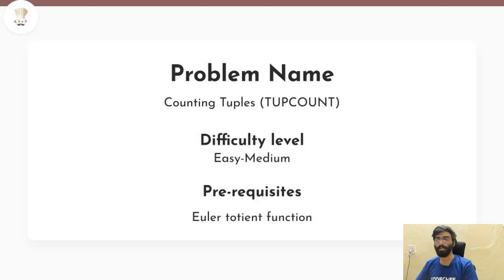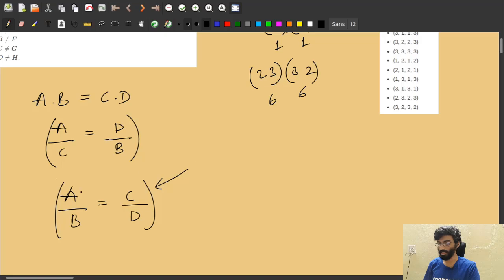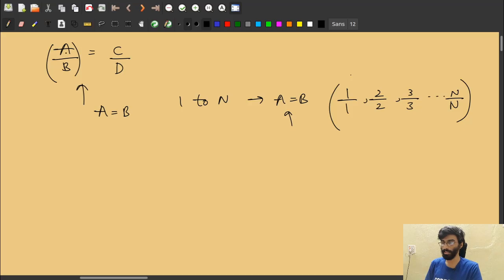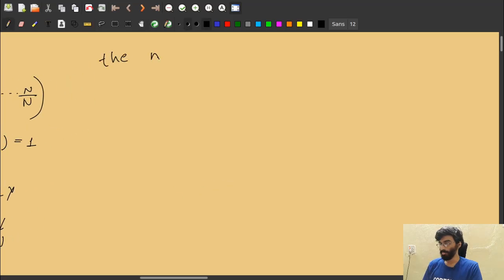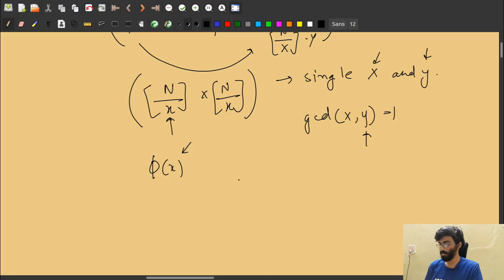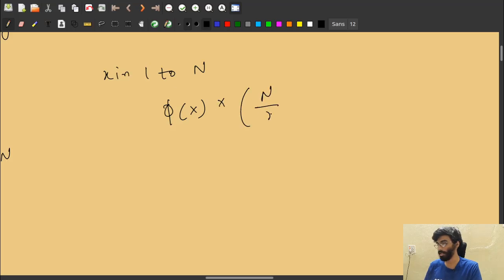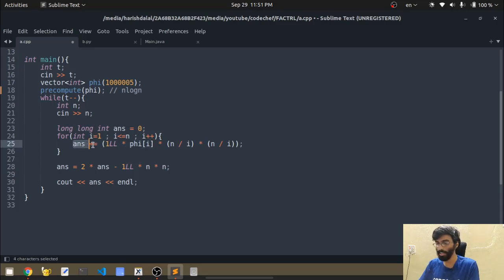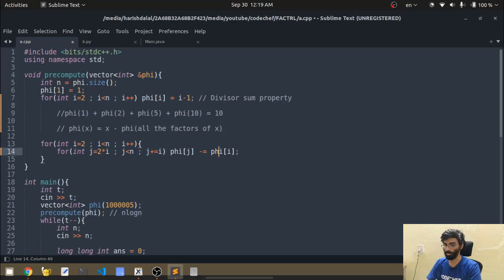TUPCOUNT | COUNTING TUPLES | September Starters 14 | Problem Solution | CodeChef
Problem: TUPCOUNT (COUNTING TUPLES)
Educator Name: Harish Dalal

🔴Do Like 👍, comment & share the Video with your friends & to subscribe our CodeChef YouTube Channel and press the 🔔 bell icon to get notifications for all new video editorials of all your favourite CodeChef problems..